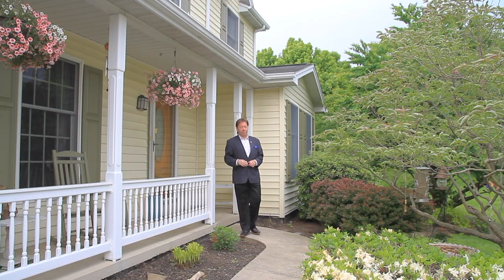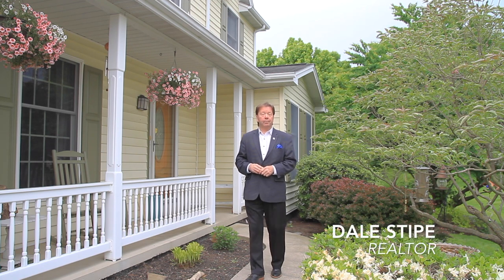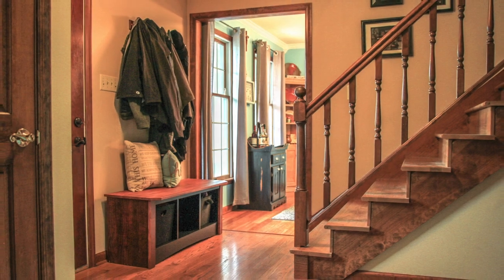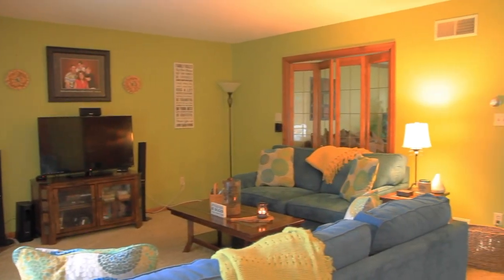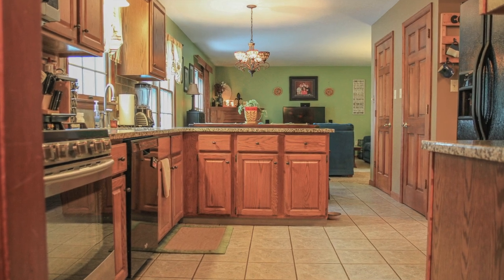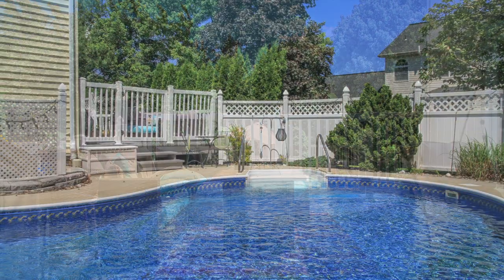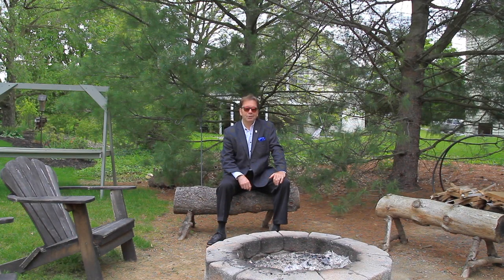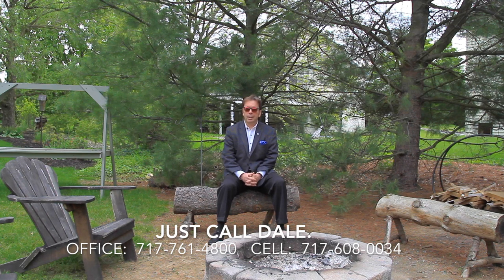VVT Presents 871 Buttermilk Ct, Harrisburg, PA 17111